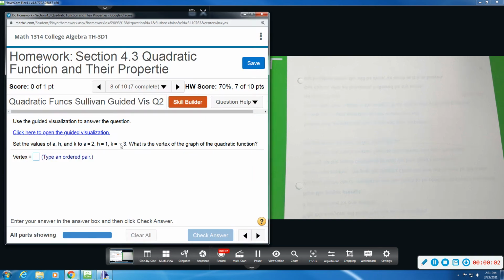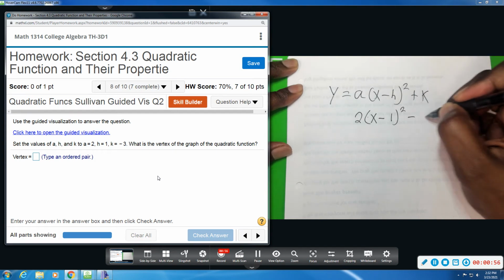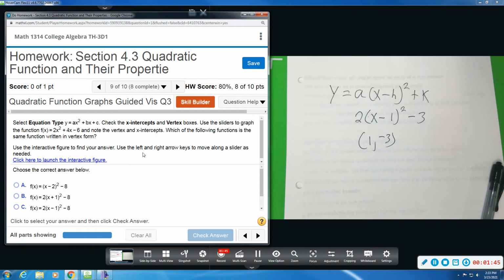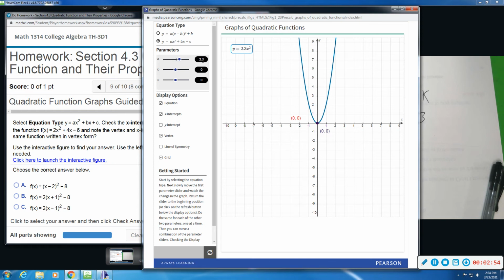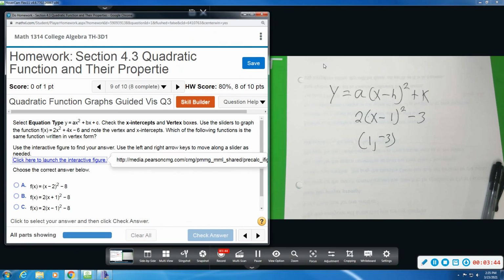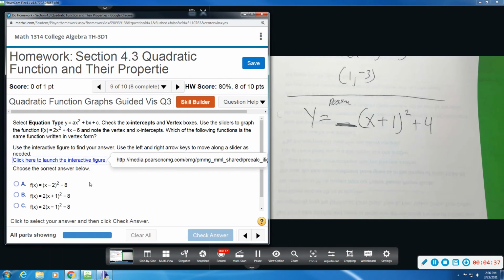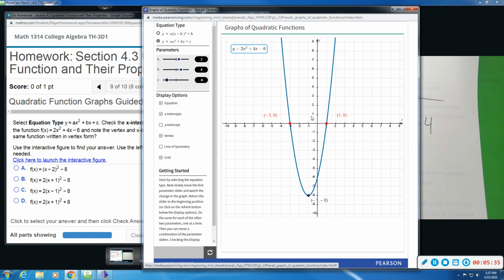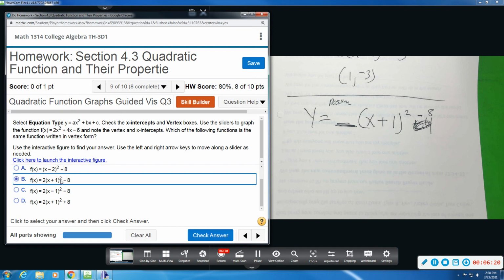College Algebra Mylab 4 3 8,9